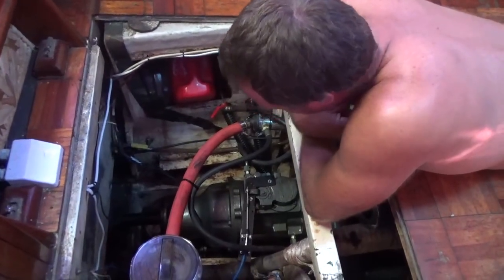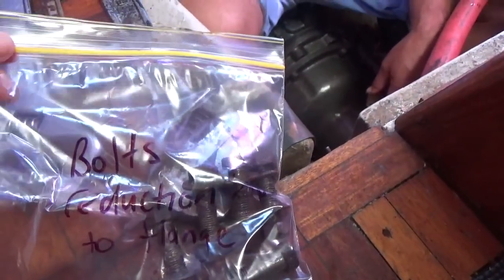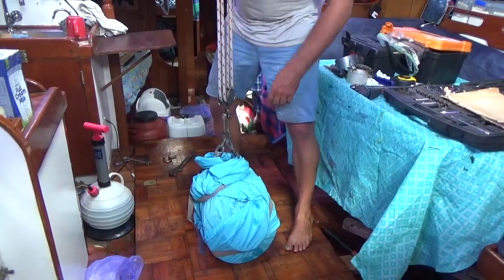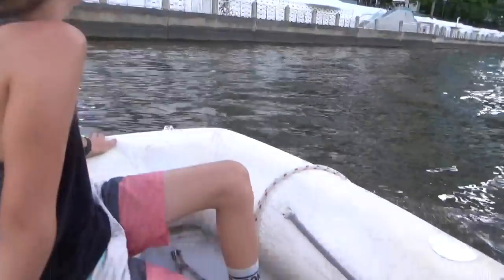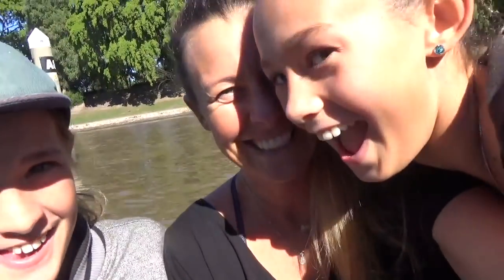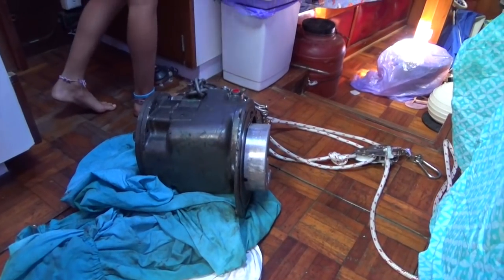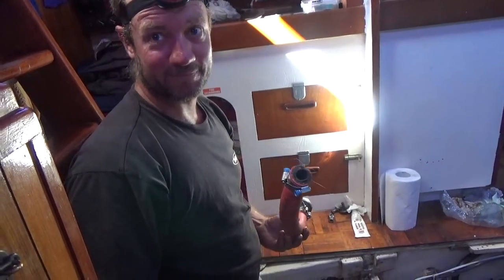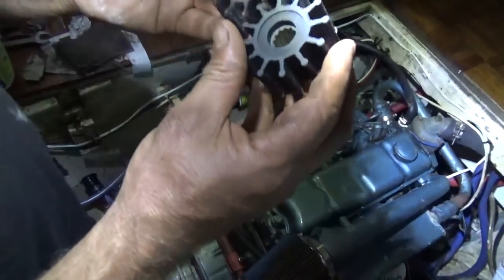City Lights and how we fixed our gear box Episode 22 (Sailing Catalpa)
This episode we get to Brisbane and sort out an issue Catalpa has had going on. Spend some time exploring the city and make the most of our unplanned stop.

Big love the Catalpa Crew

Lee, Sara, Taj and Bella

Cheers for watching and have an epic day!

Music
Oka - Simple Way
Tatono

Support us and our productions by becoming a Patron this helps us fund the making of our videos so if you love our vids please check out our patron page for bonus vids plus all our patrons see our vids first. Every bit counts and we appreciate you all so very much!